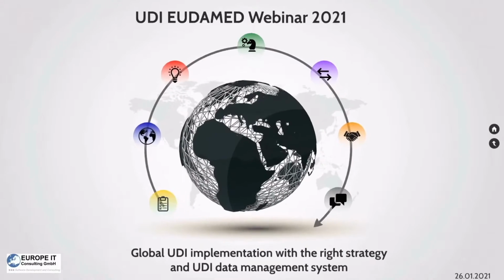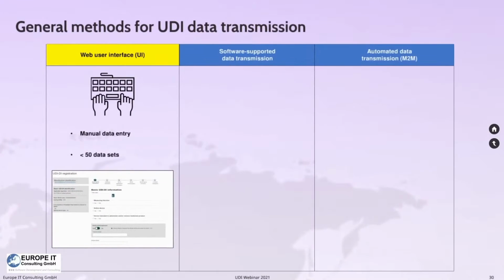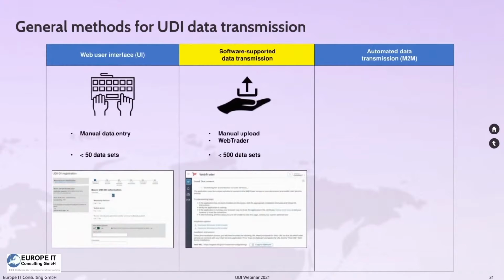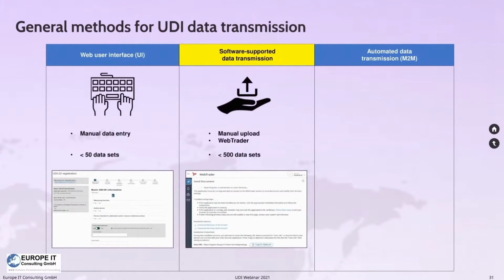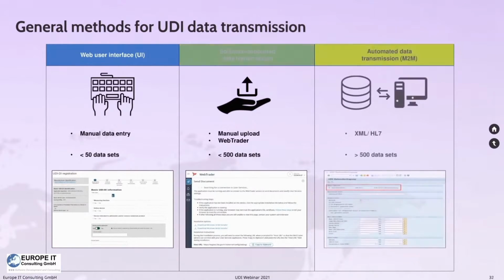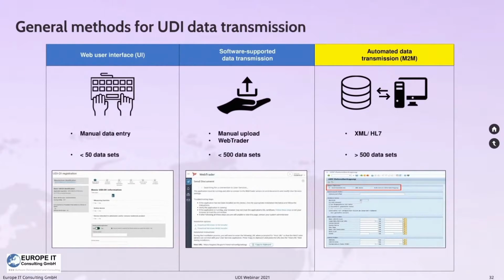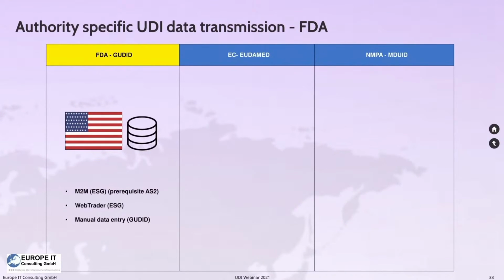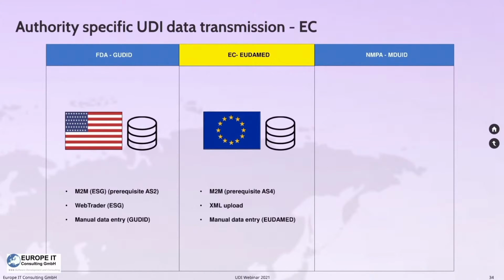Global UDI implementation Strategy (11/13) - Authority data transmission